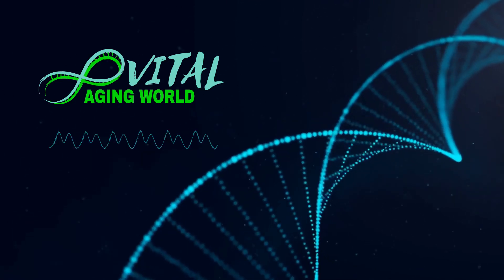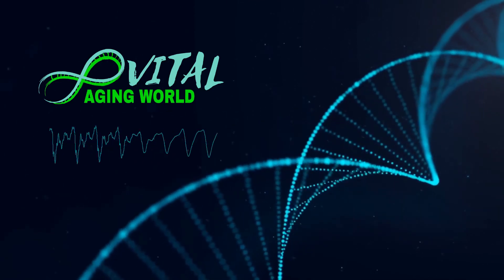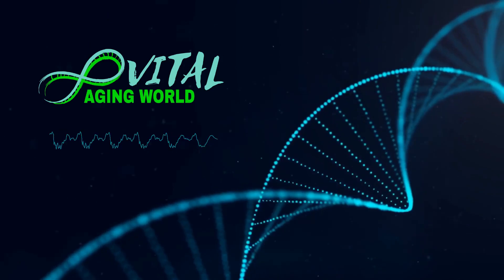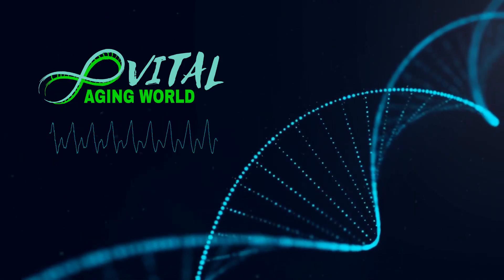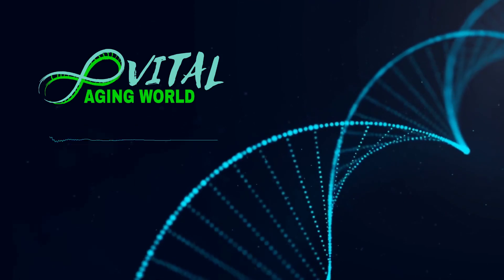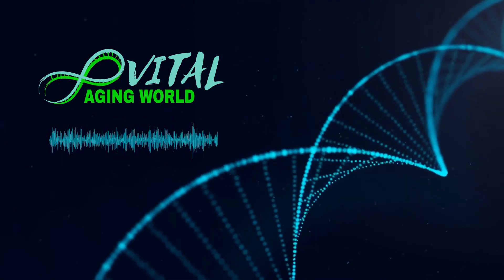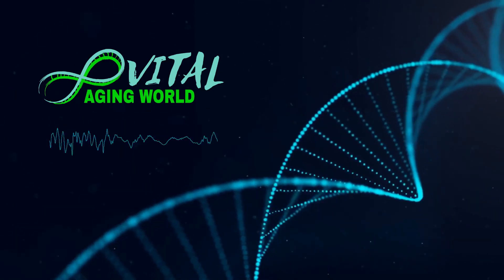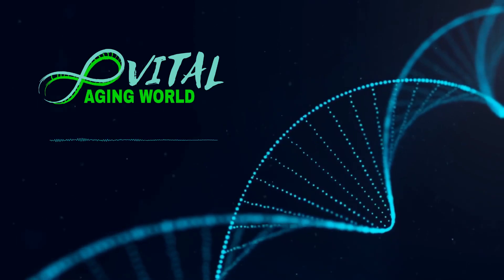Dietary Supplements We Should Avoid! | Health and Longevity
Dietary supplements where, according to human clinical studies, the risks significantly outweigh the benefits.
Discover the truth about supplements and learn which ones to avoid, optimizing your health. From antioxidants to fat burners, we cover it all.